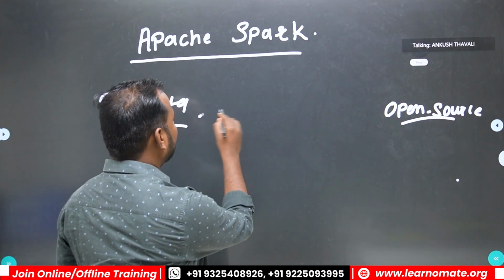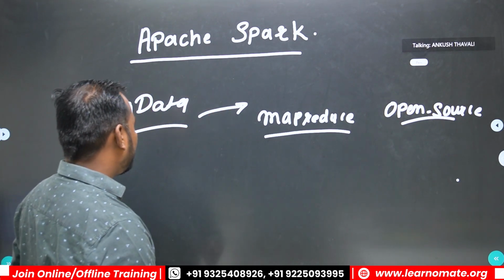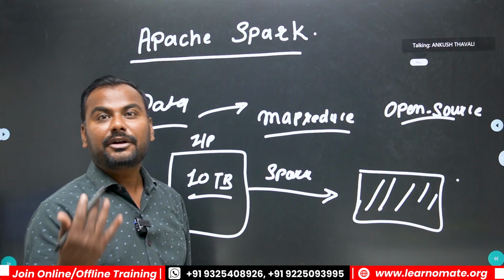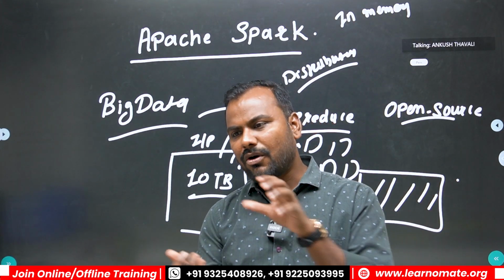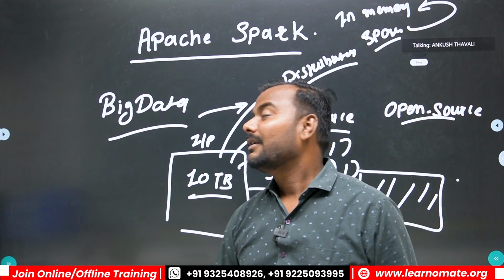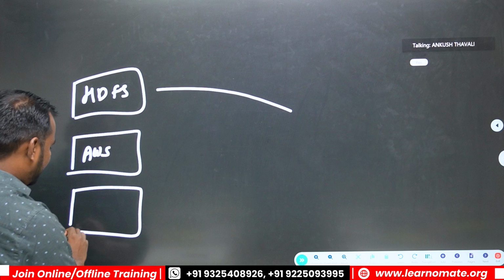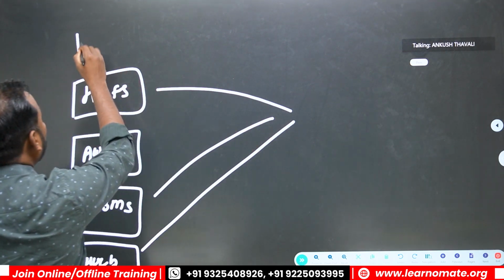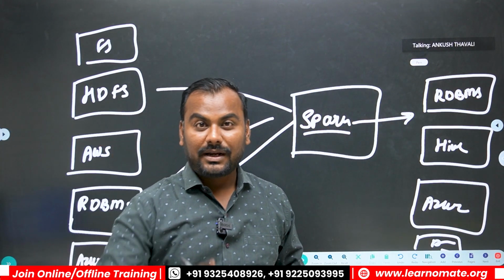How Apache Spark is Used in Data Engineering | Ankush Sir Explains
Apache Spark is one of the most powerful and widely used big data processing frameworks in data engineering. In this video, Ankush Sir breaks down the fundamentals of Apache Spark, its key components, and how it helps in large-scale data processing.